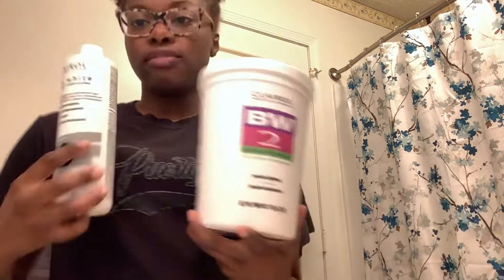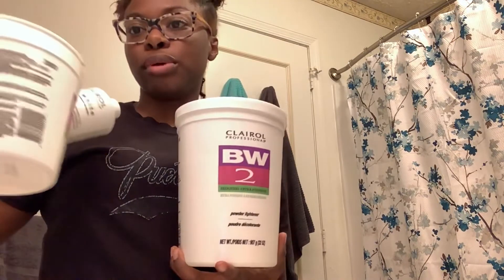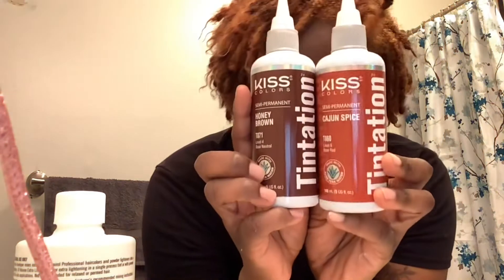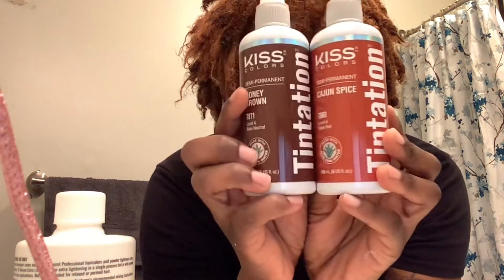COLORING MY LOCS GINGER! | locjourney 🔥 | OH JUU